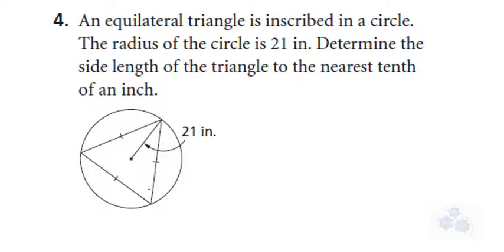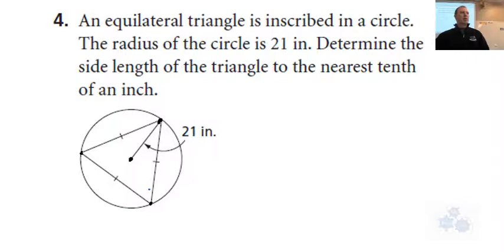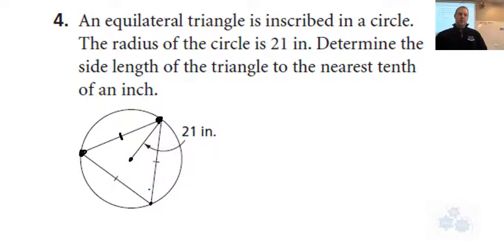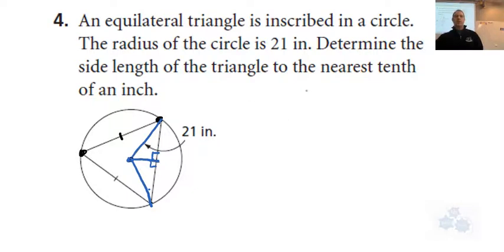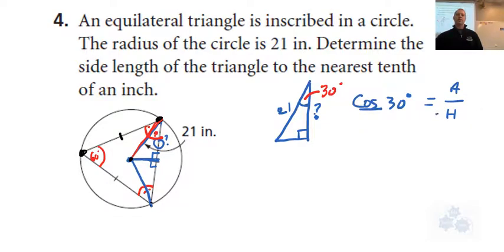FM 10 2.4 Cosine ratio problem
"An equilateral triangle is inscribed in a circle with radius 21 inches..."